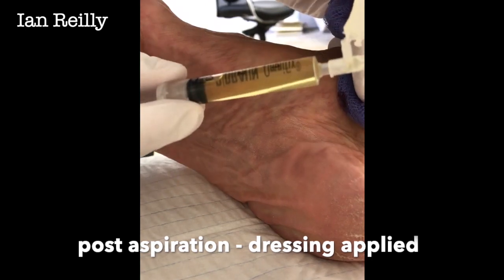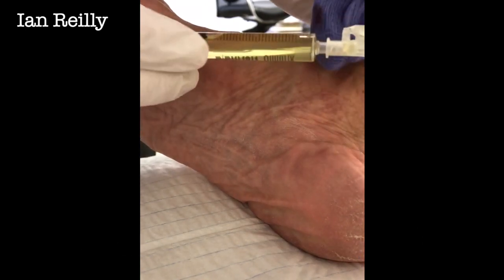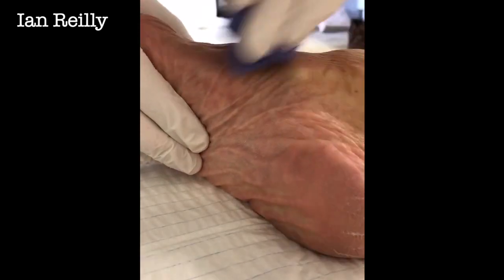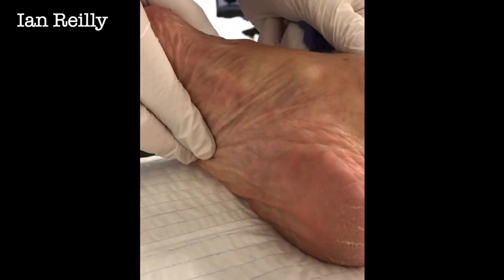Injection - tibialis posterior tendon rupture fluid aspiration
This is the second tendon fluid aspiration I have done for a mature lady with a tib. post. tendon rupture.  Injection 1 was a month ago (10ml but no camera that day.  Sorry!).

I am doing this to reduce some of the pain and swelling while she decides over whether to fix the tendon or not (that's another story) given that she is functioning well.